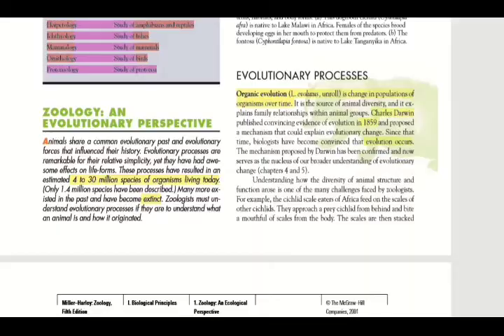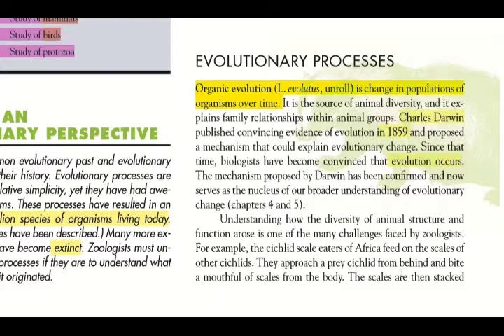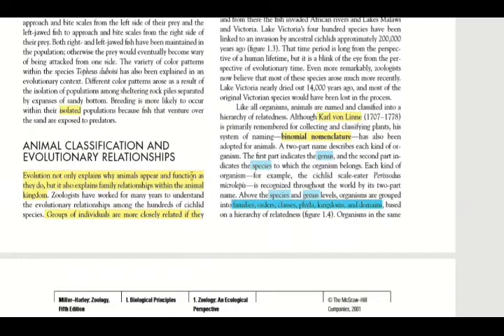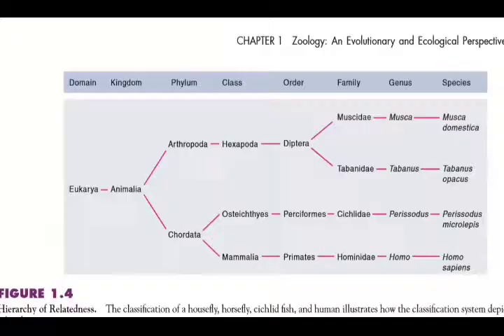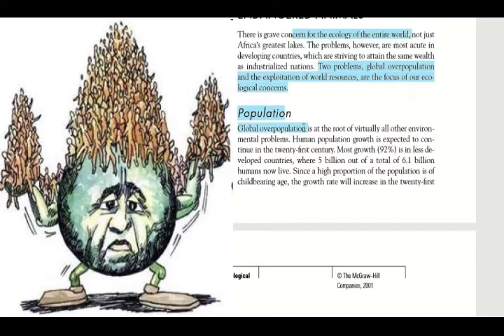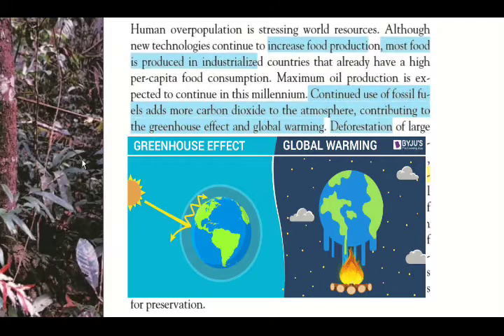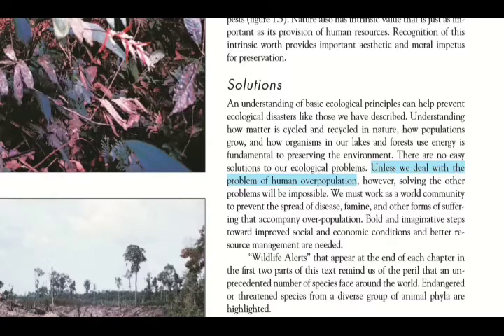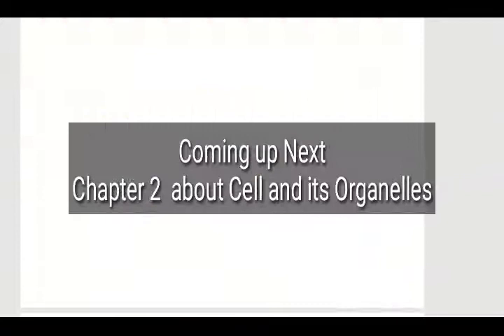Zoology Introduction | Miller Harley| Chapter 1| Lecture 2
Hey Peeps ! This video is about introduction to zoology. The lecture is prepared from book Miller Harley. we aim to make the concepts clear to you and make it easier for you to memorize the main points.